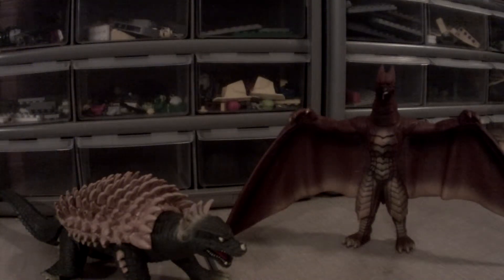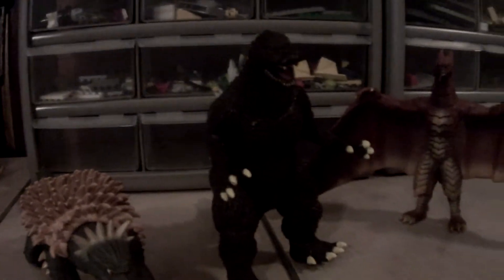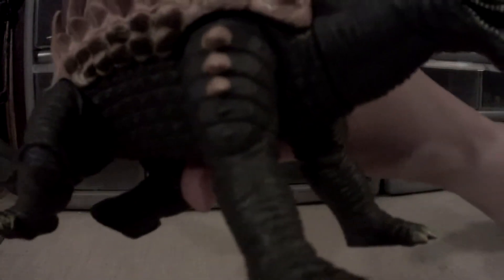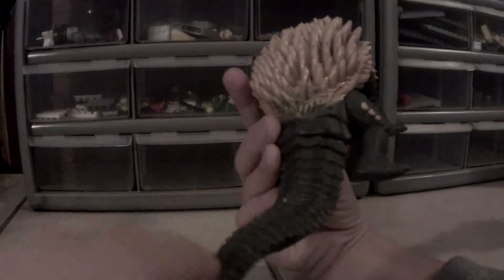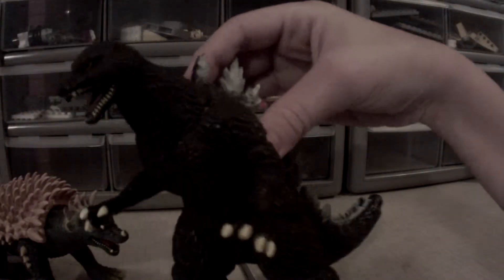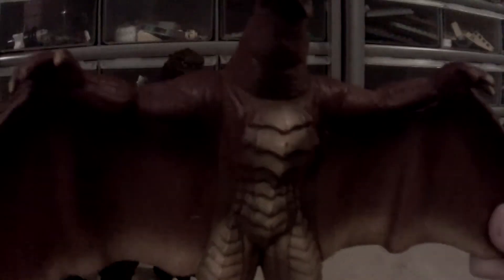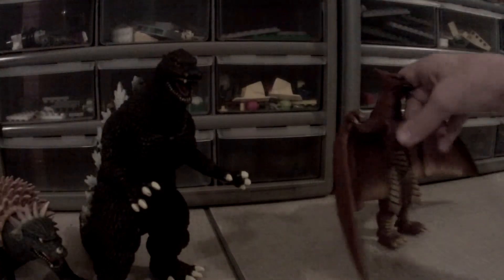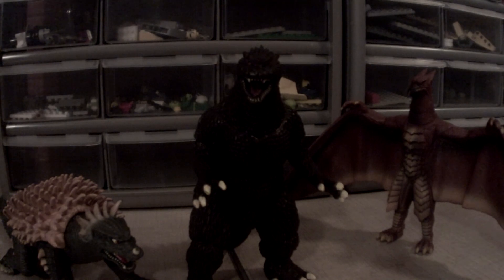Finale War's Angirus and rodan toy review